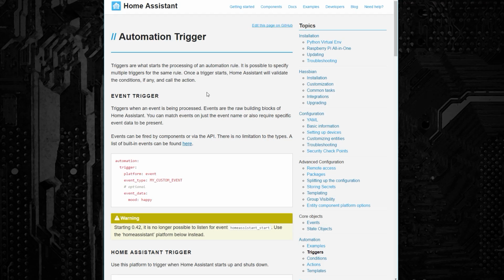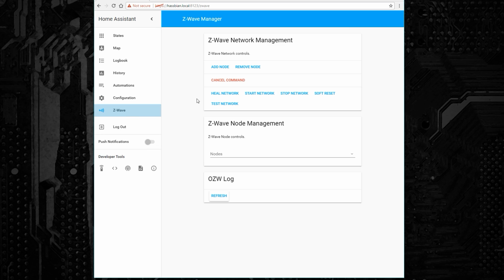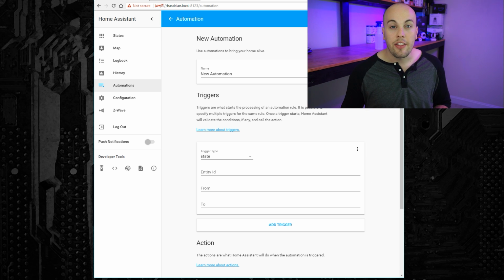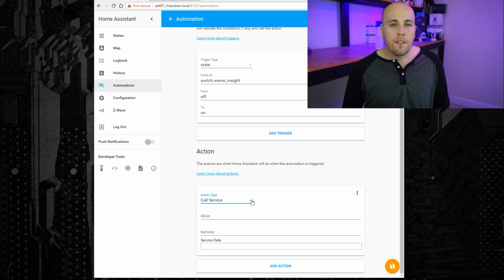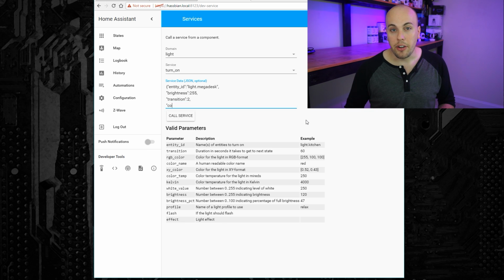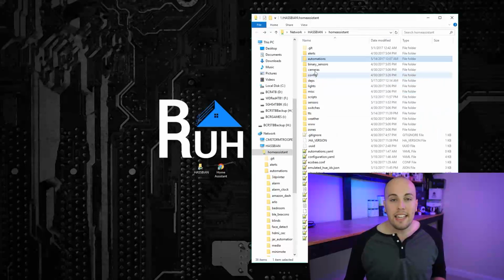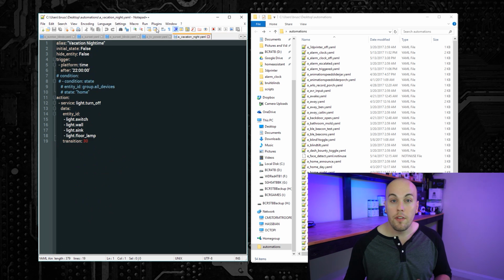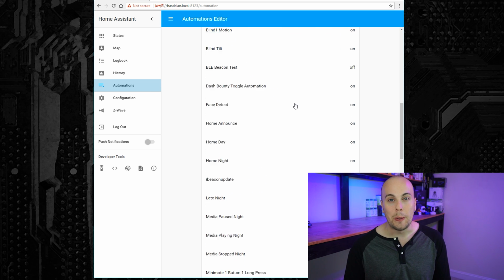Automation Editor Tool - Home Assistant Tutorial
UPDATE - After you add the automation: !include automation.yaml line into the configuration file. You need to create a blank YAML file in the configuration folder. I just right click, create a blank text file, and rename that to automations.yaml.  Sorry that didn't make it into the vid! Cheers!

Yo,

Today, Home Assistant is adding an awesome new feature - a user interface for designing automations. This makes working with Home Assistant easier than ever. If you're thinking about getting into Home Automation or the internet of things and are looking for one the easiest ways to get started, look no further.

Cheers,
Ben

---Resources---

---Favorite Home Automation Parts---

Raspberry Pi 3
SD Card
Power Supply
Aeotec Z-Stick Gen 5
Aeotec Minimote
NodeMCU ESP8266 Chip
Sonoff Outlet

--- My Home Automation Tech ---

--- More Resources---